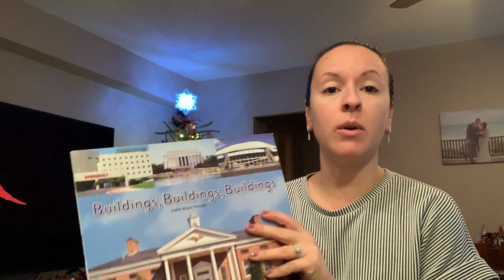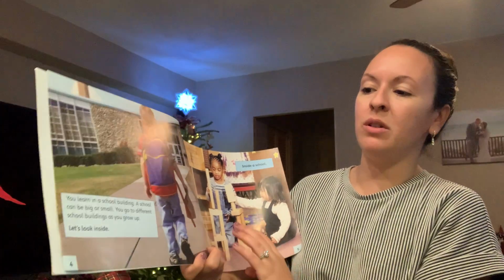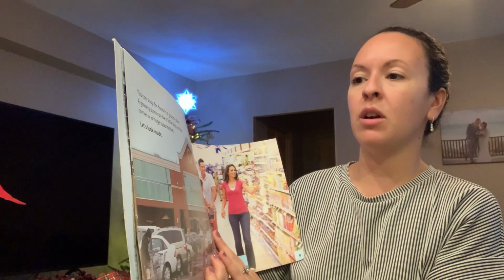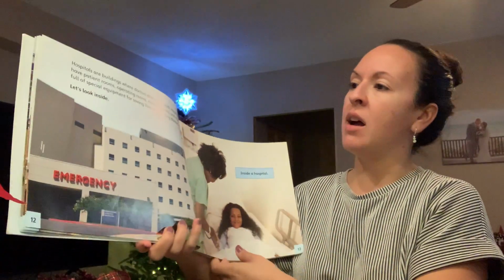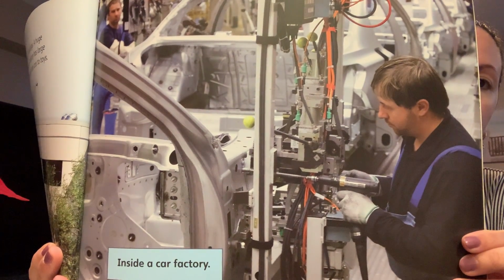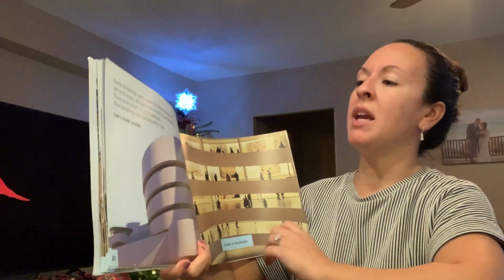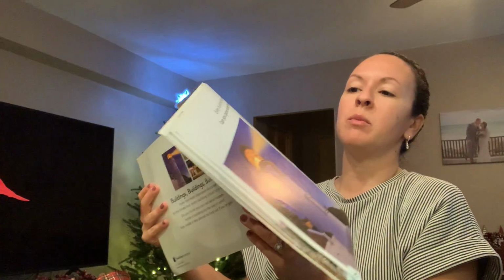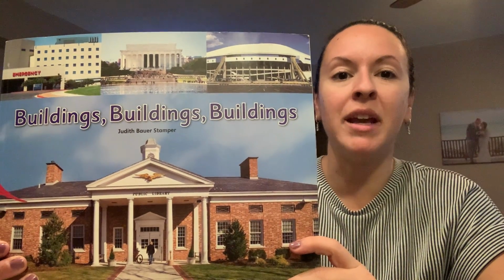12/1 Buildings, Buildings, Buildings